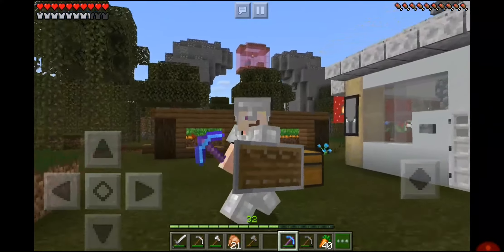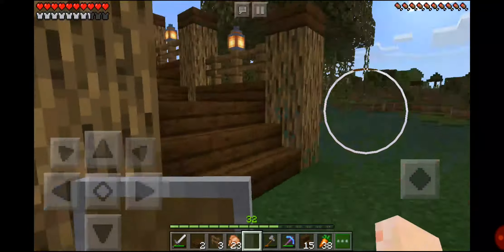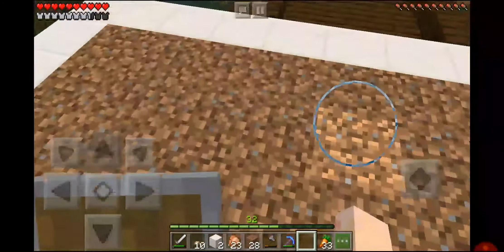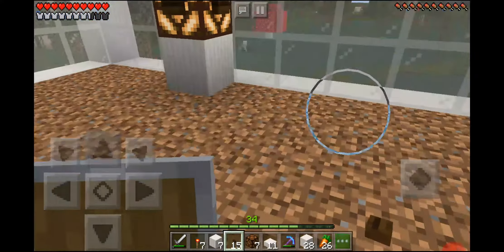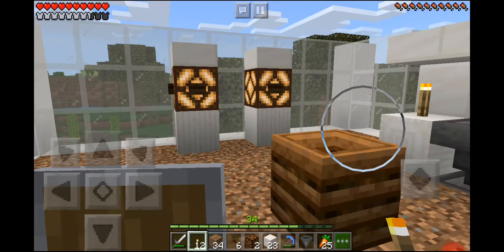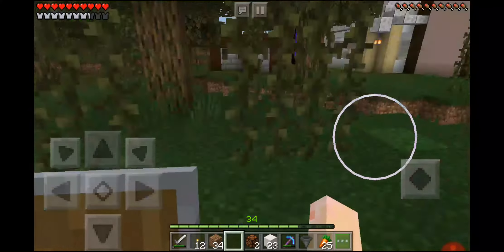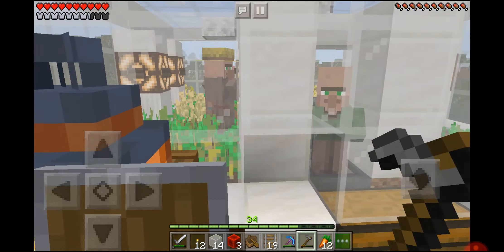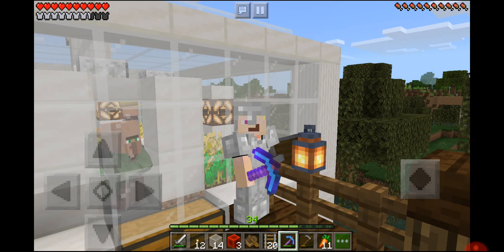Food Farm With Villagers! | Minecraft PE Survival #12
Episode 12 of the Minecraft PE Survival Series! In this episode, I will make a proper bread farm with the help of some villagers. I tried to show as much of the building proces as possible in case you want to build this yourself, so enjoy!